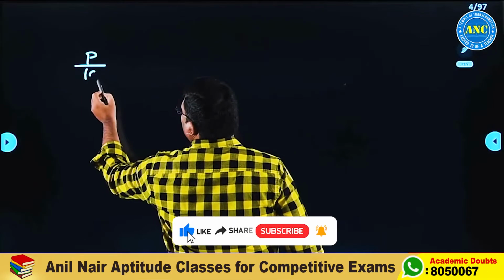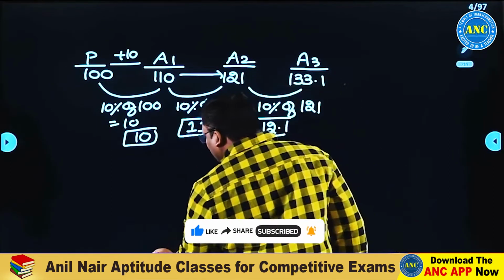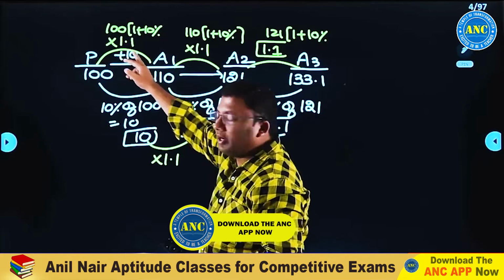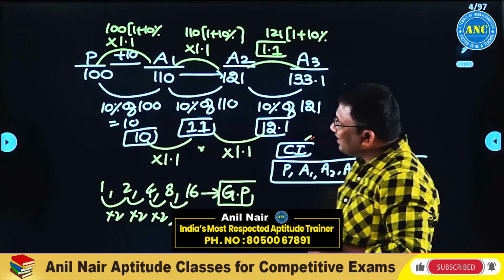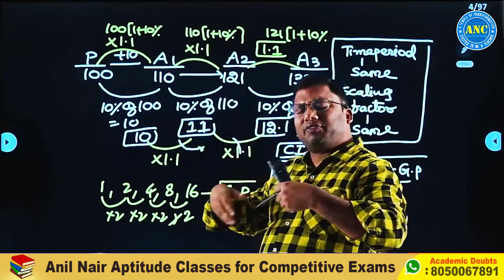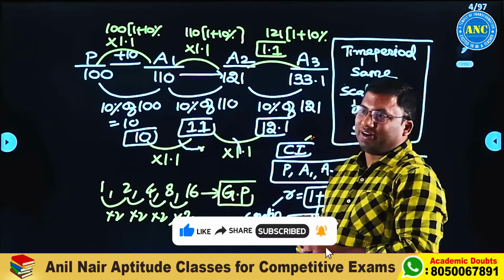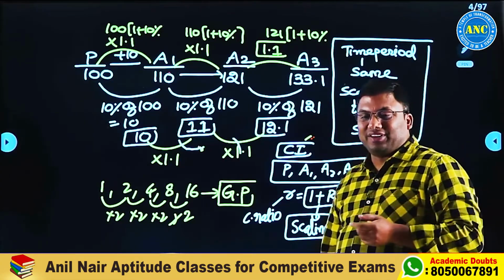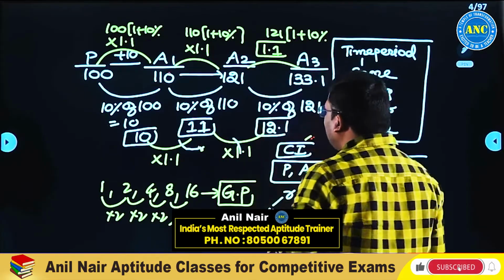Compound Interest -12 | చక్రవడ్డీ | TRICKS | SHORTCUTS | SI | PC | SSC| BANK | RRB | DAO | Anil Nair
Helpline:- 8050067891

anilnairclasses.in

Test Series:-